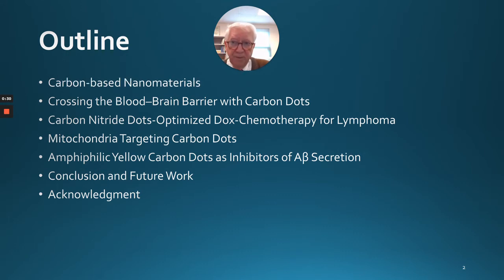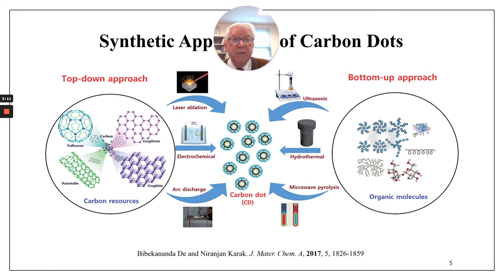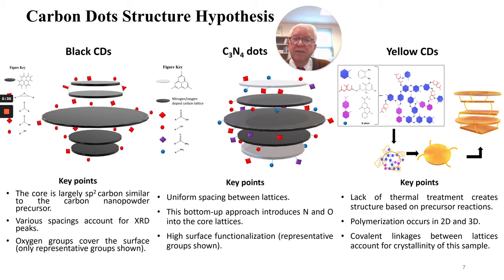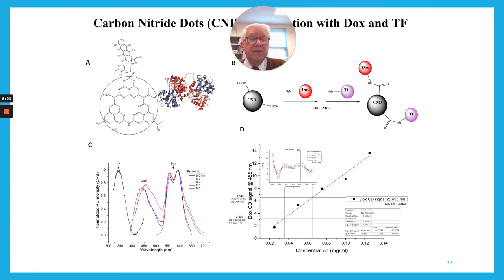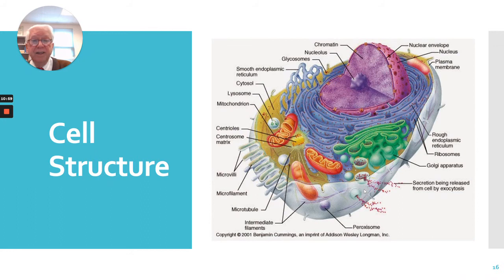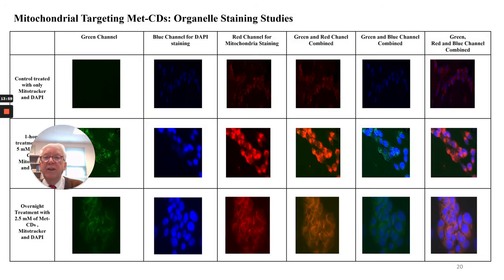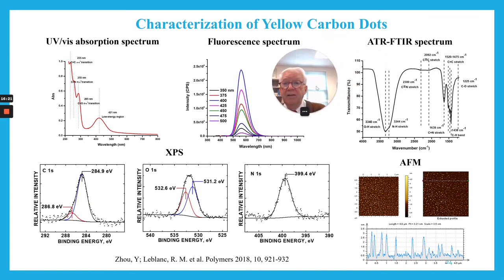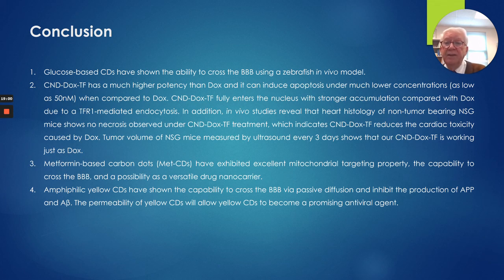LeBlanc Research Group